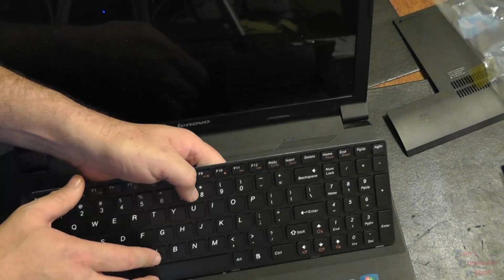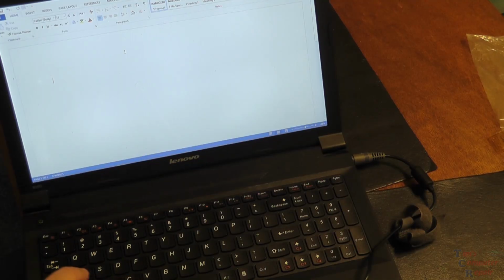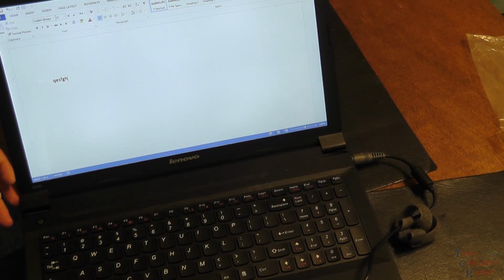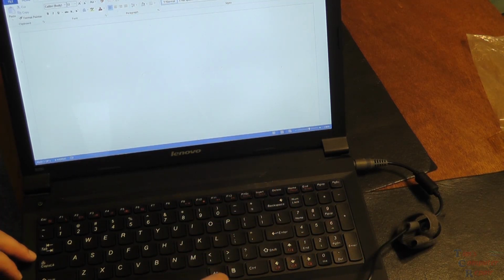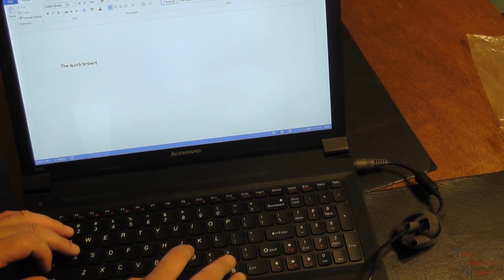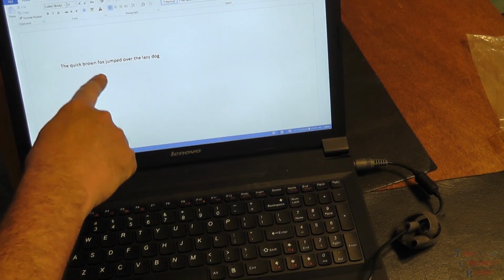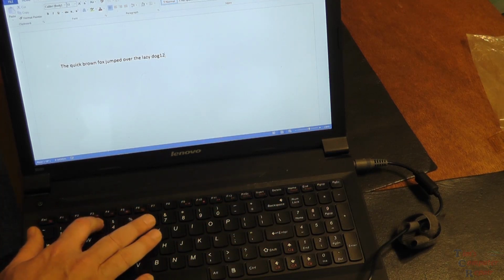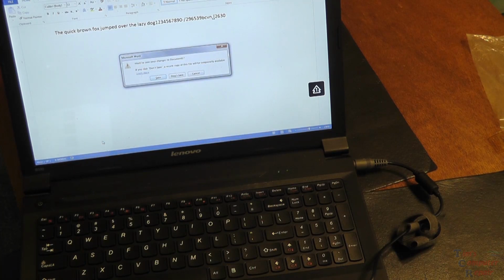Lenovo B590 Keyboard Replacement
In this video I show you how to replace a keyboard in a Lenovo B590 laptop. A customer arrived at my shop in Savannah GA with his Lenovo laptop and only a few keys working.